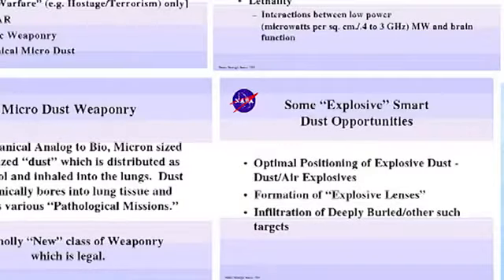Chemtrails - Scientific Explained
The truth is stranger than fiction.